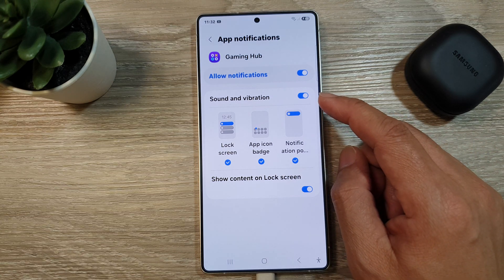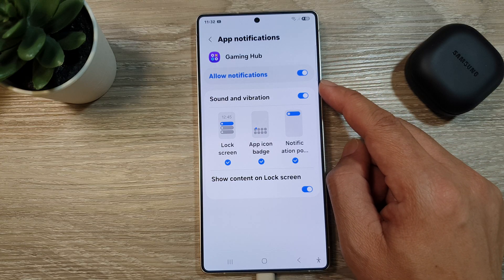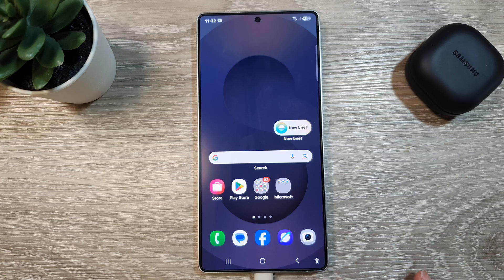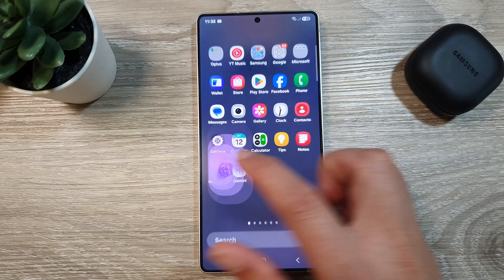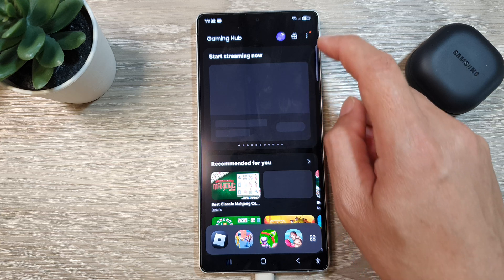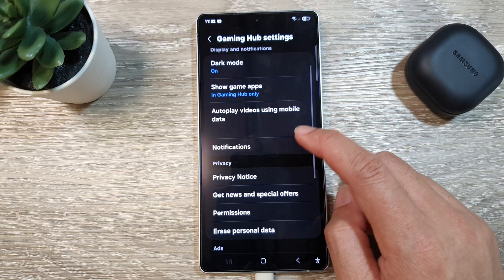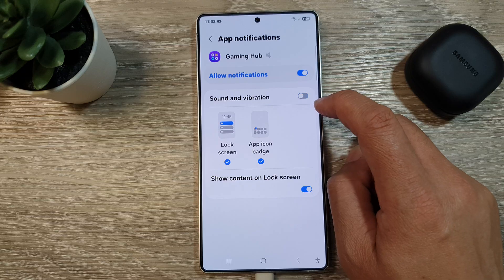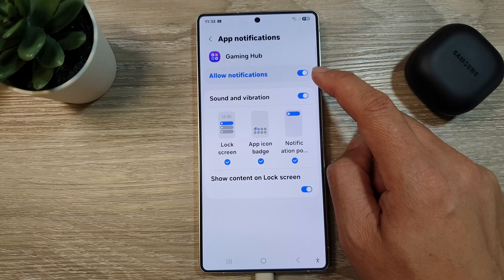🔔 How to Enable/Disable Sound & Vibration for Gaming Hub Notifications on Galaxy S25/S25+/Ultra 🎮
In this video, I’ll show you how to enable or disable Sound & Vibration for Gaming Hub Notifications on your Samsung Galaxy S25/S25+/Ultra. This setting allows you to control whether Gaming Hub sends sound or vibration alerts during your gameplay, helping you stay focused or informed based on your preference. Whether you want complete silence while gaming or don’t want to miss updates, this feature gives you full control of your gaming experience. Let's get it set up just the way you like it!

Step-by-Step Instructions:
Step 1: Open the Gaming Hub app on your Samsung Galaxy S25/S25+/Ultra.
Step 2: Tap the Menu (☰) icon or Settings gear icon.
Step 3: Select Settings from the list.
Step 4: Tap Notifications.
Step 5: Choose Sound or Vibration.
Step 6: Toggle each option ON to enable or OFF to disable based on your preference.
Step 7: Exit the settings, and you're done!

This video also covers topics:
✅ How to customize Gaming Hub notification behavior on Samsung Galaxy S25
✅ Ways to silence distractions while gaming
✅ Improve your focus and control notifications on your Samsung Galaxy device